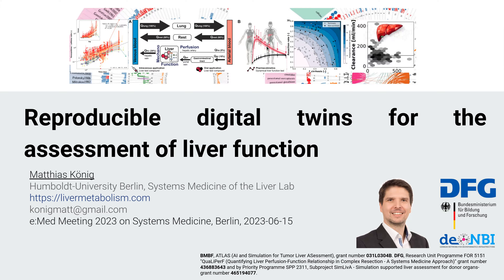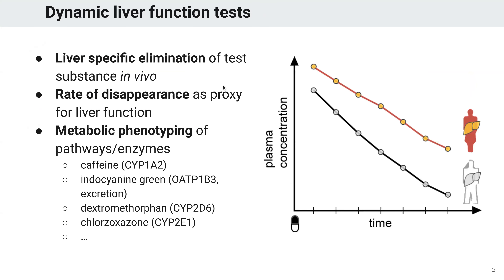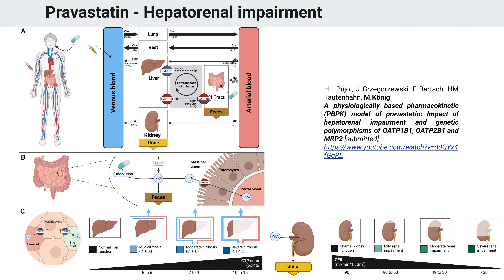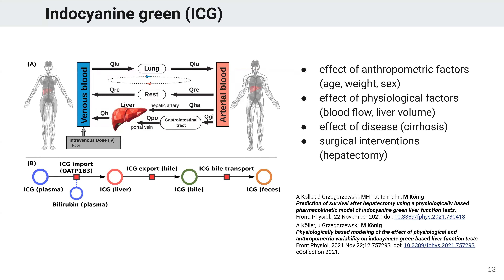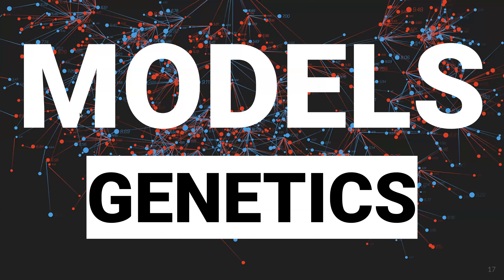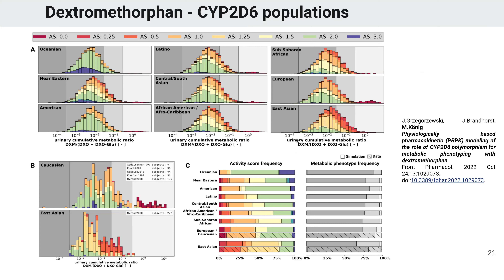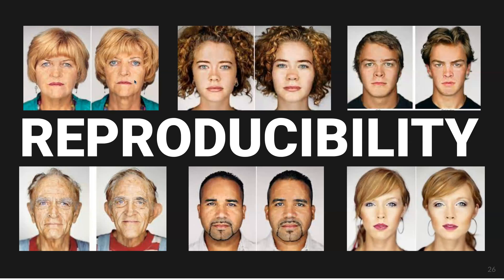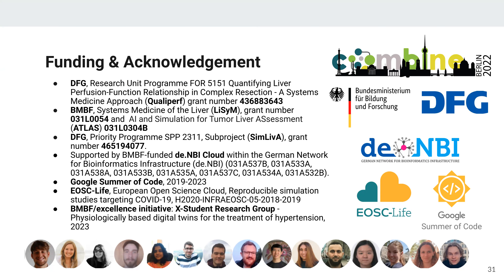Reproducible digital twins for personalized liver function assessment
Essential prerequisites for the practical application and translation of computational models include: i) reproducibility of results; ii) model reusability and extensibility; iii) data availability; and iv) strategies for model stratification and individualization. Here, we present a modeling workflow built around these foundational prerequisites, with a focus on liver function tests.

Despite the paramount significance of liver function assessment in hepatology, reliable quantification remains a clinical challenge. Dynamic liver function tests offer a promising method for non-invasive in vivo assessment of liver function and metabolic phenotyping.

By leveraging whole-body physiologically-based pharmacokinetic (PBPK) models, we're simulating these tests and positioning PBPK models as digital twins for metabolic phenotyping and liver function assessment. To develop and validate our models, we established the open pharmacokinetics database, PK-DB, containing curated data from 600+ clinical studies. Our models are individualizable and stratifiable, enabling simulation of lifestyle factors and co-administration effects on drug metabolism. Our models have been instrumental in clinical scenarios: from predicting individual outcomes post-hepatectomy to discerning the impact of CYP2D6 gene variants on liver function tests. These models are constructed hierarchically, describing metabolic and other biological processes in organs like the liver and kidneys, seamlessly integrated with whole-body physiology.

Notably, all models and data are readily available and reproducible for reuse, encoded in the Systems Biology Markup Language (SBML). We will provide an overview of these PBPK models and demonstrate how SBML and FAIR principles can facilitate model development, coupling, and reuse.